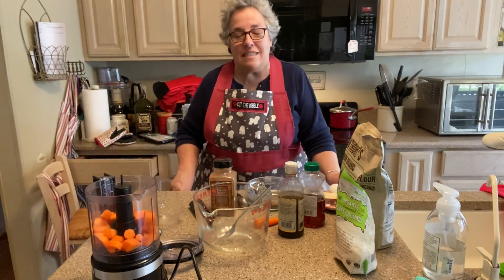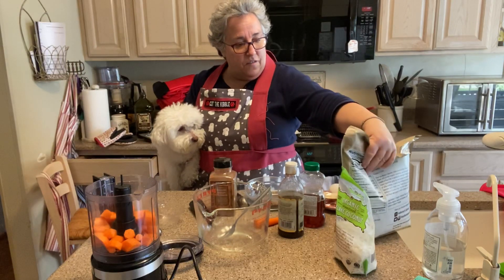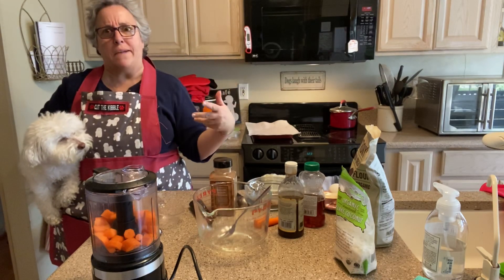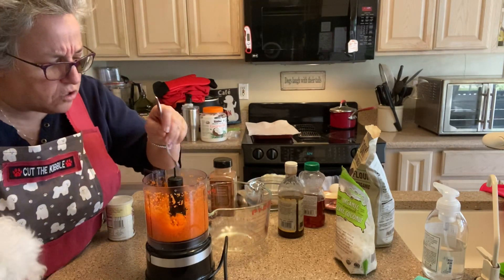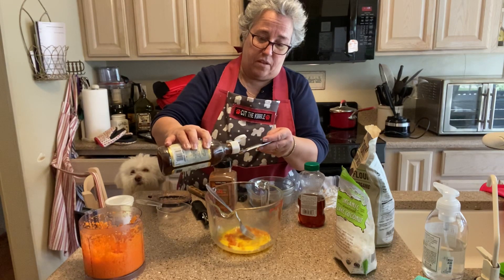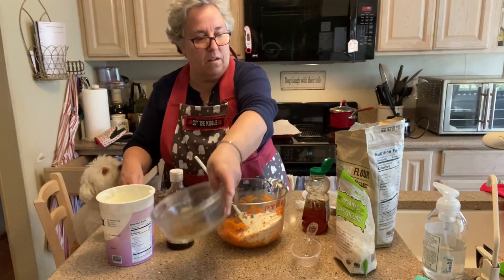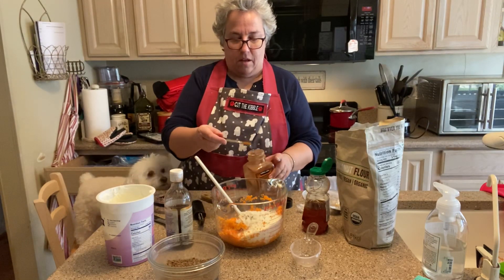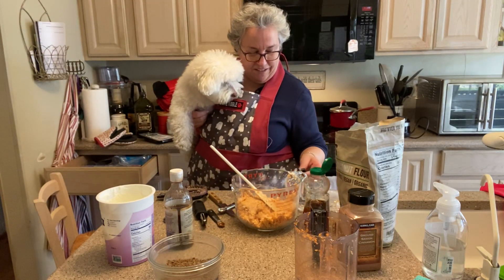Carrot cake cookies for you and your pup!!!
Sweet treat ** I changed a few things after I ended the video but the new
 recipe (with measurements)  is in the comments.